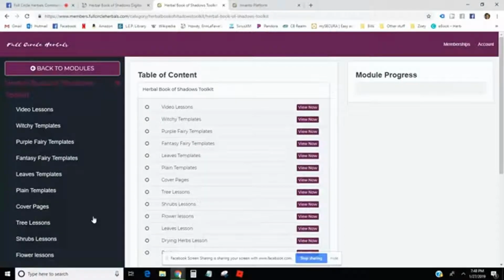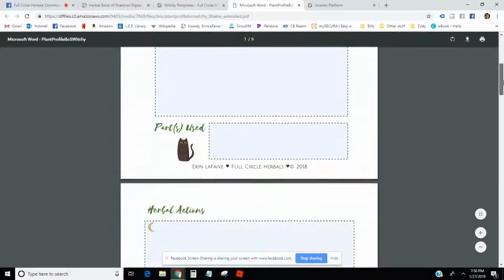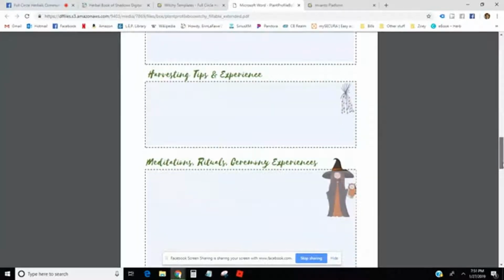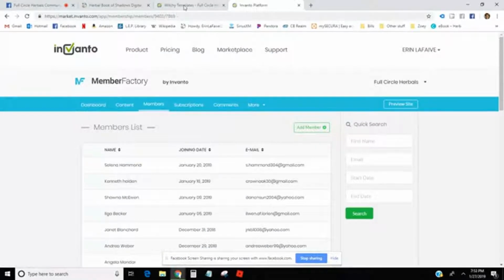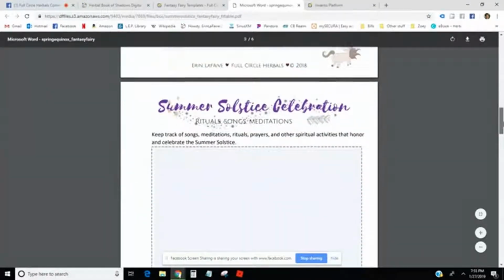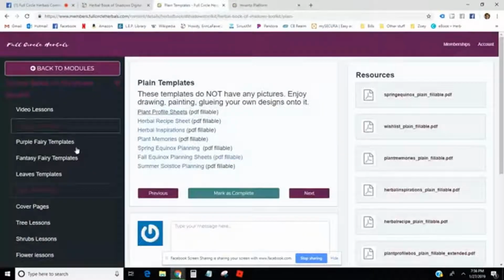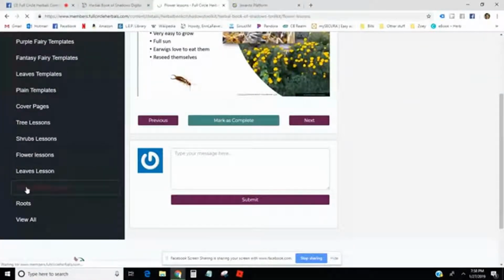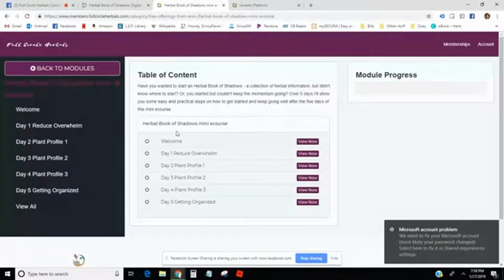Herbal Book of Shadows Toolkit Preview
Have you wanted to start a personal collection of herbal information, but didn’t know where to start?
Do you want to incorporate herbs into your life for wellness and spiritual practice?

The Herbal Book of Shadows Toolkit provides guidance on:

~getting started and reducing overwhelm
~staying organized during the learning process
~incorporating herbal knowledge into your life

Included in this toolkit:
~Video lessons –

Trees – Barberry (berberis vulgaris, berbe  thunbergii), Black walnut (juglans nigra), White willow (Salix alba)
Shrubs – Black Elderberry (sambucus nigra, sambucus canadensis), Oregon Grape Root (Mahonia aquilfolium), Crampbark (Viburnum opulus), Rowan/Mountain ash
Flowers – beebalm (Monarda fistulosa), Feverfew (Tanacetum parthenium), Marigold (Tagetes spp.)
Leaves – Comfrey (Symphytum officinale), Plantain (Plantago spp.), Mullein (Verbascum thapsus)
Roots – Marshmallow (Althea officinalis), Dandelion (Taraxacum officinale), Burdock (Arctium
lappa)
Drying herbs – techniques about how to dry herbs
4 longer videos from a previous Herbal Book of Shadows Challenge

Templates

~Templates in all 5 themes (shown above)
~Wish list template – keep track of all your herbal supply wants and needs
~Plant Profile template  – 5 pages long
~Herbal Recipes template
~Plant memories journal page
~Herbal Inspirations templates
~Spring Equinox, Fall Equinox, Winter Solstice, and Summer Solstice celebration planning sheets
PLUS:

~5 Herbal Book of Shadow cover pages
~Worksheets are available to download, print, and electronically fillable.
~and more! I’ll be adding more templates for your herbal book of shadows to make it fun and empowering.
~You have access to all this for as long as this program exists, no yearly fee.